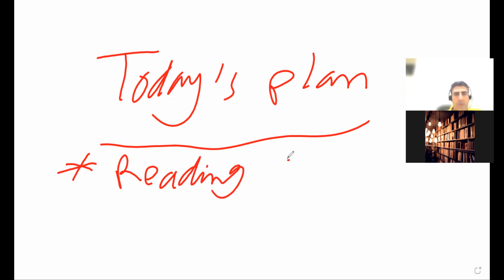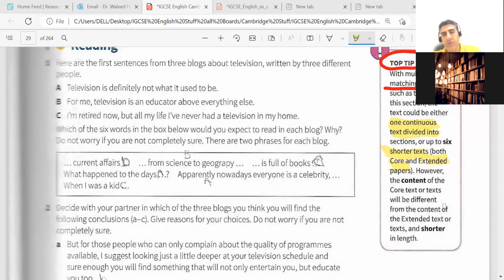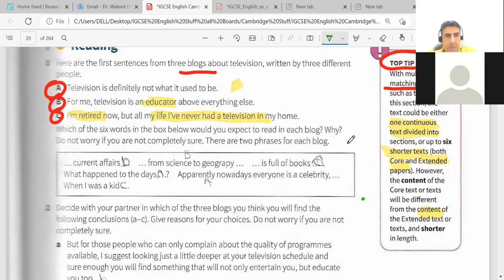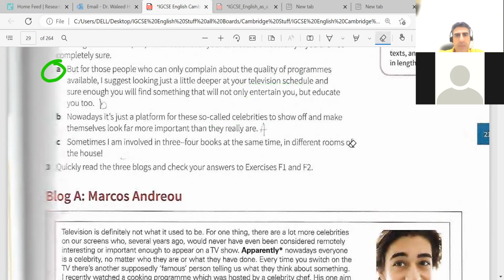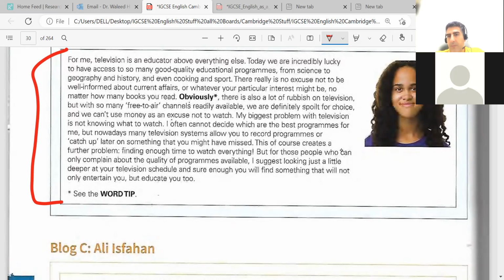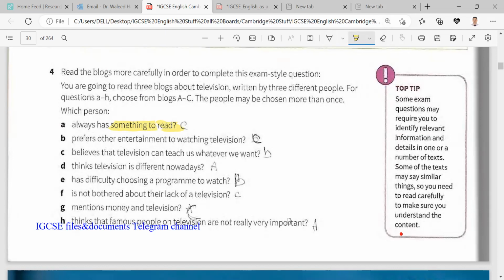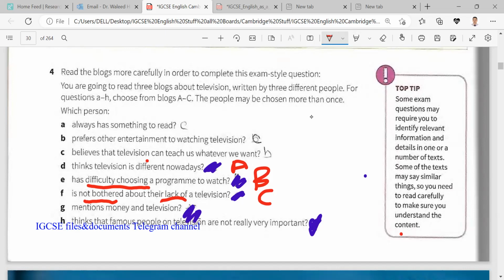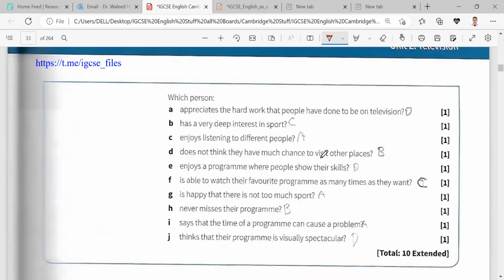Cambridge IGCSE English Unit 2 lesson 4 Multiple matching reading questions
detailed expalnation how to answer multiple matching reading questions using skimming and scanning strategies